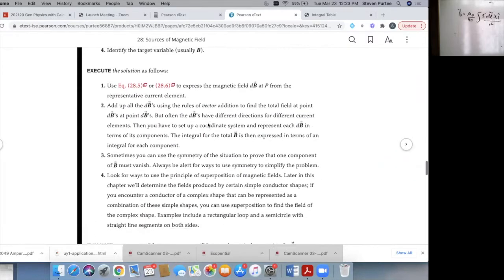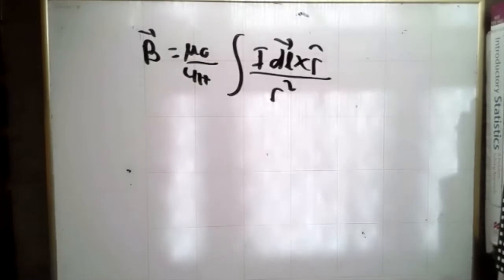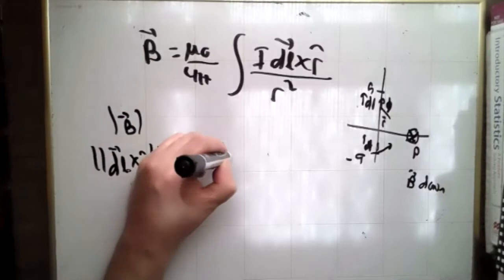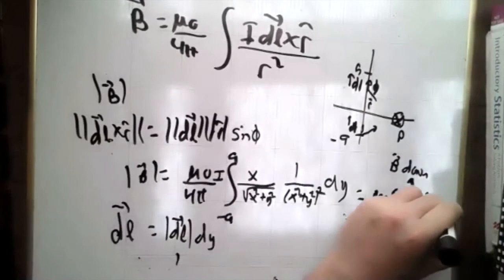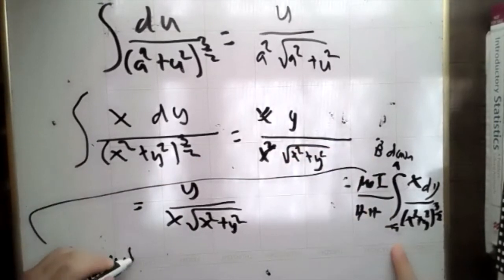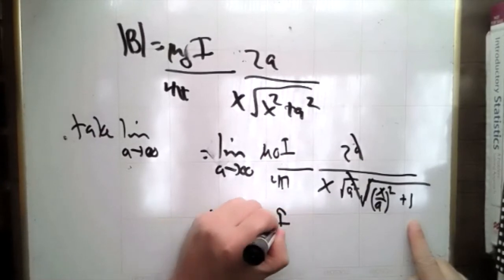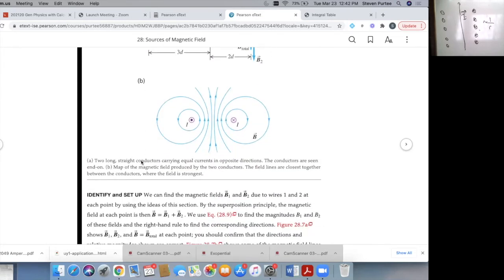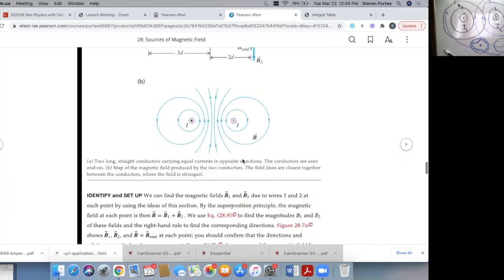PHY2049 Ch 28 Part 2